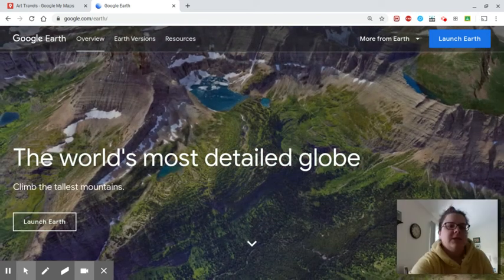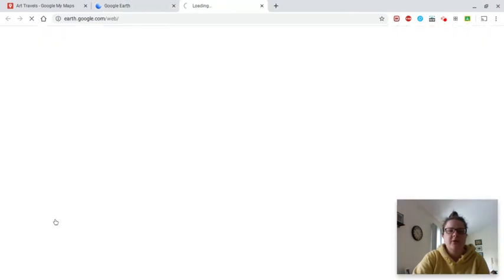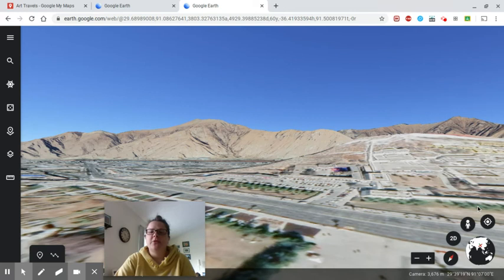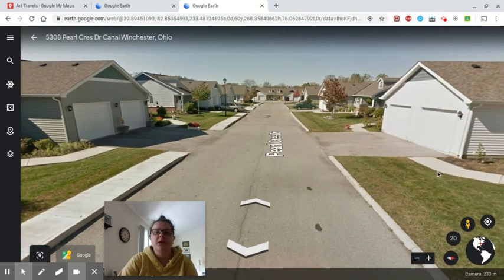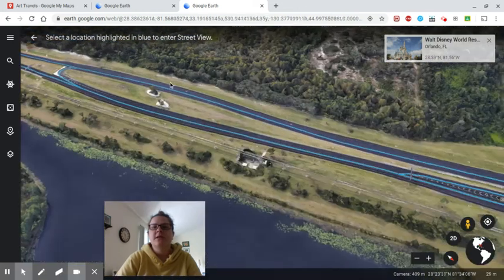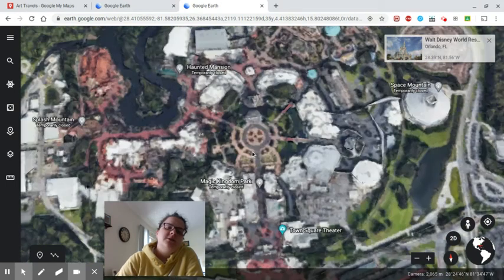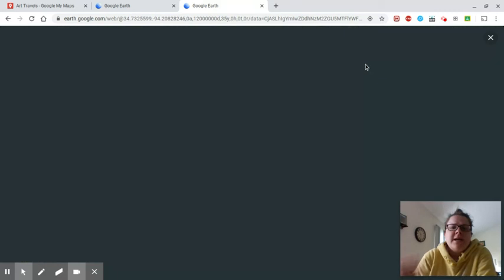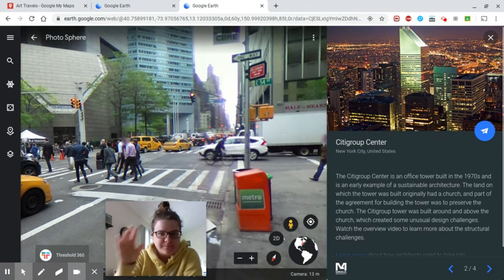KCE_Art_Ms.Curtis_4.14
Students are shown how to explore google earth